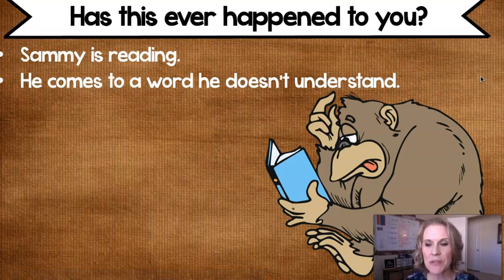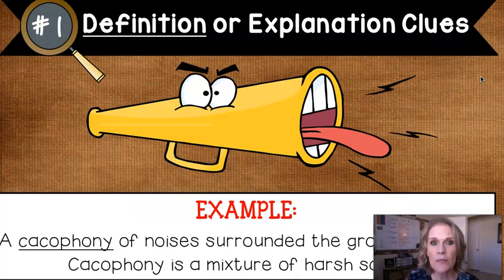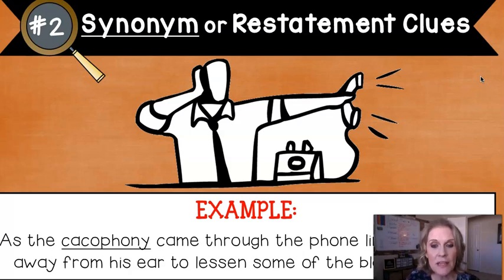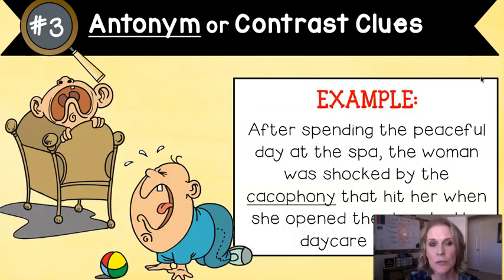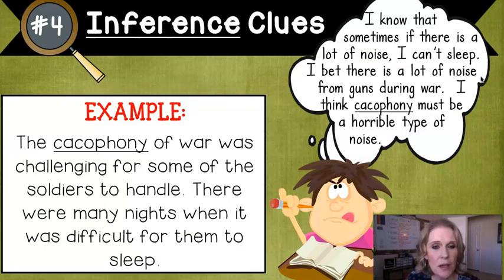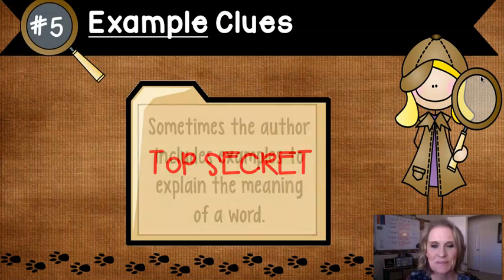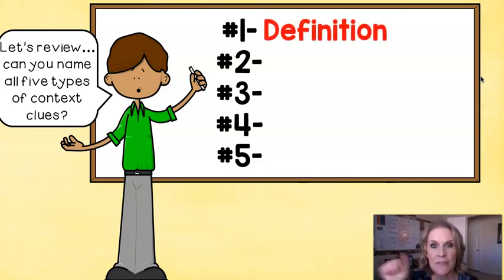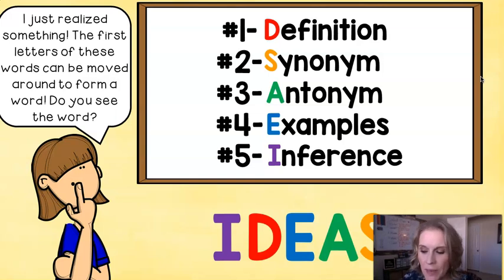Context Clues #1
Today we will be learning about the five main types of Context Clues.